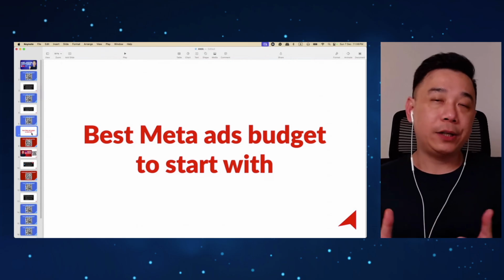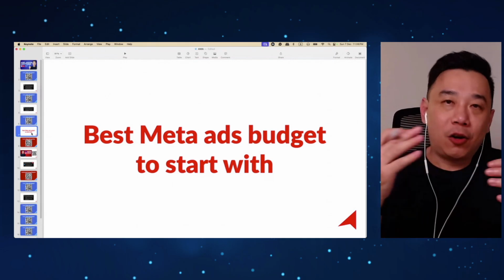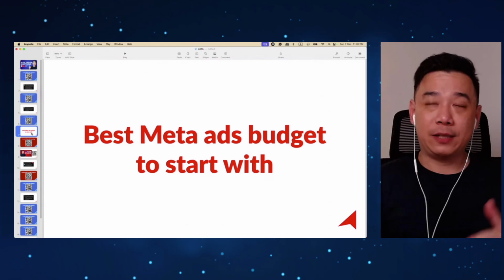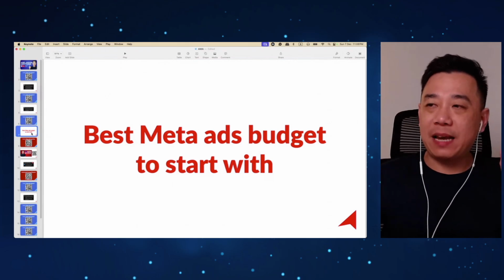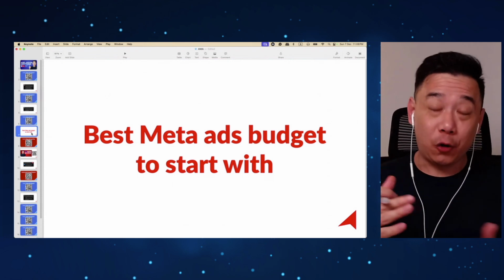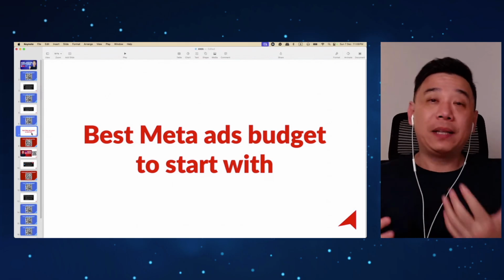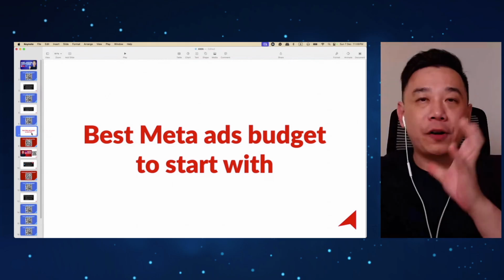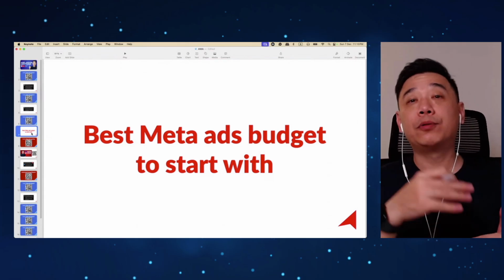Best Meta Ads Budget To Start With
Stop Guessing, Start Growing: Your Meta Ads Budget Demystified! Feeling lost in the Meta ads budget maze? You're not alone! It's not about throwing money at the wall; it's about strategic investment.

Here's the breakdown:
• Comfort is Key: Start with a daily budget you're comfortable with. $5, $10, $100, $1000 – it's all about your business's capacity.

• Small Starts, Big Wins: Nail those initial results with a smaller budget ($5-$10/day) before scaling. Prove your framework FIRST.

• Know Your Numbers:
• Lead Gen: Calculate your cost per lead and conversion rate.
• E-commerce: Ensure your cost per purchase is LESS than your margin.
• Customer Lifetime Value: Don't just look at the first sale!
• Work Backwards: Start with your desired margin and calculate how much you can comfortably spend.

• Optimization is EVERYTHING: Ads are the easy part. Tweaking creatives, cart pages, and retargeting are where the magic happens.

Need a hand?I offer one-off Meta Ads support sessions (30 min/1 hour) where we'll dive into your campaigns, build a plan in Ads Manager, identify key metrics, and create a custom dashboard.Looking for ongoing support?

🔍 Not sure where your account is leaking? Run the free Meta Ads Diagnostic.

Other ways to work with me:
1️⃣ AUDIT — Want it looked at live? Book a 30-minute 1:1 session.

2️⃣ COACHING — Want ongoing support? Apply for weekly 1:1 coaching.

00:00 Meta Ads Budget: Finding Your Comfort Zone
00:28 Starting Small: Gauging Initial Results
00:45 Lead Gen vs. E-commerce: Calculating Costs
01:16 Customer Lifetime Value & Margin Matters
01:46 Calculating Basket Size & Profit Margins
02:15 Comfortable Spending & Pattern Recognition
02:39 Optimization is Key: Beyond Running Ads
02:57 Optimizing Creatives & Cart Abandonment
03:22 One-on-One Meta Ads Support Details
03:54 Building a Plan & Tracking Metrics
04:23 Monthly Coaching Program: Weekly Deep Dives
04:44 Strategy Building & Budget Discussions
05:02 Creative & Audience Targeting Guidance
05:21 Reviewing Numbers & Long-Term Optimization
05:42 Coaching Program Fit & Alternatives